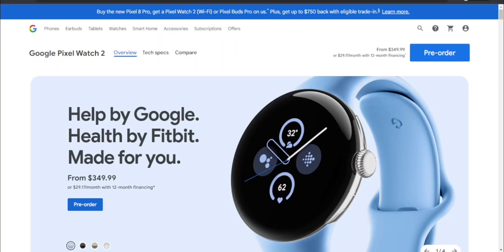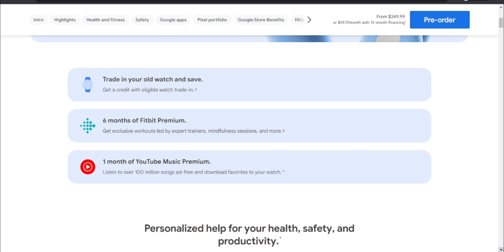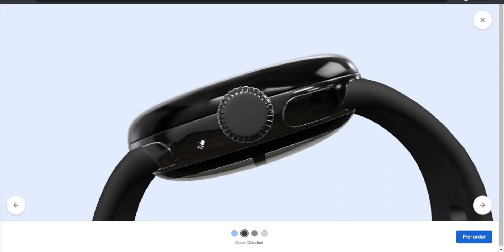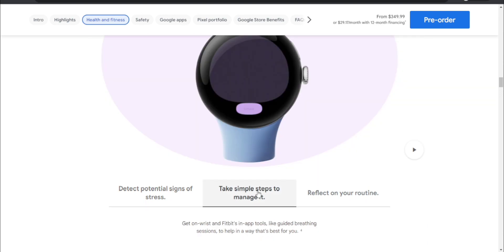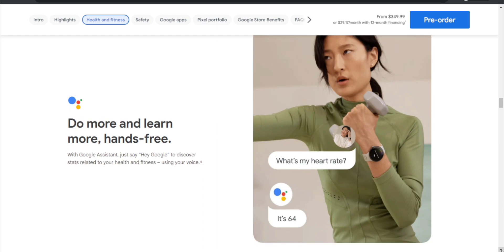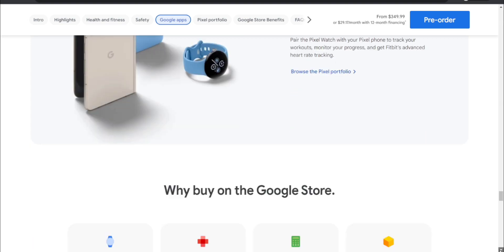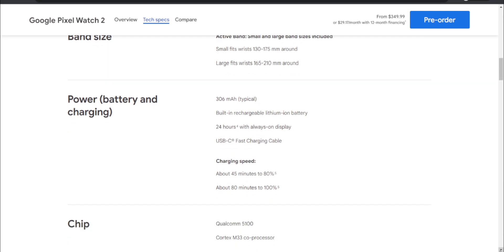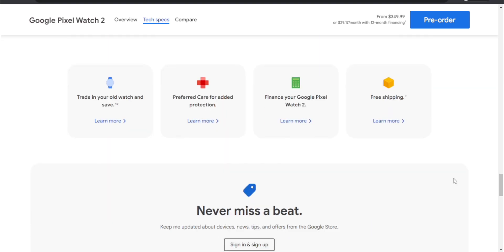The Pixel Watch 2 Announced by Google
This video was recorded on October 5th, 2023 and this video will be released on December 30th, 2023

0:00 Intro
3:39 Personalized Help
8:54 Health and Fitness
13:19 Safety
14:48 Google Apps on the Google Pixel Watch 2
15:45 Pixel Profolio
18:53 Specs
22:57 Outro